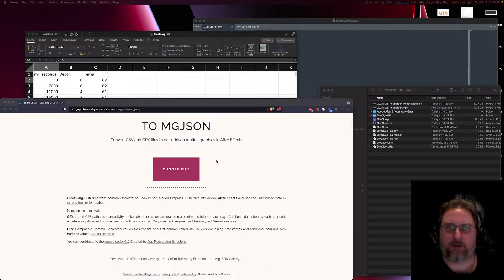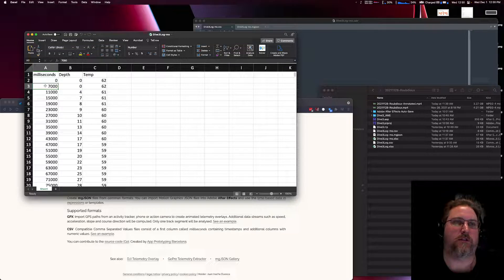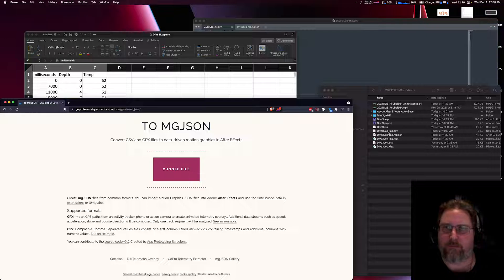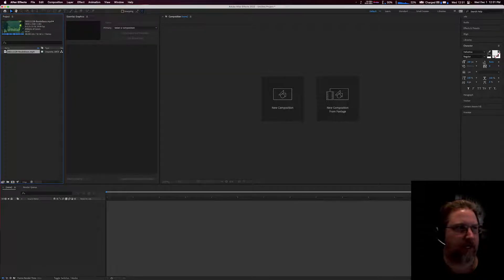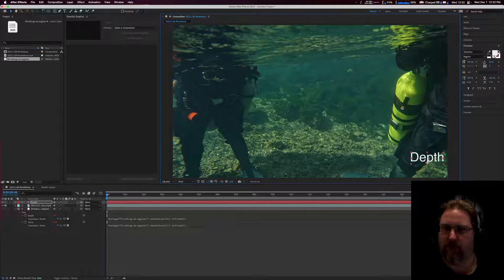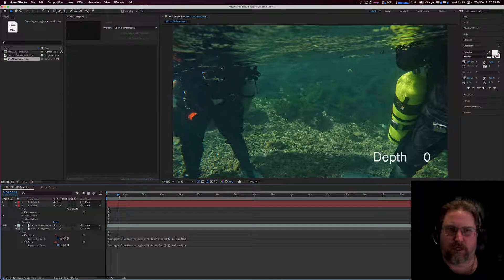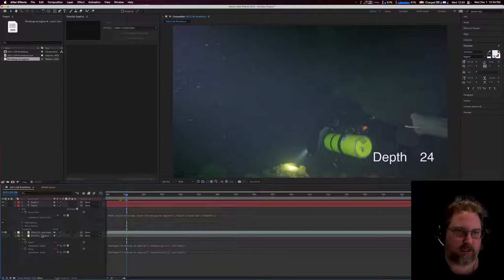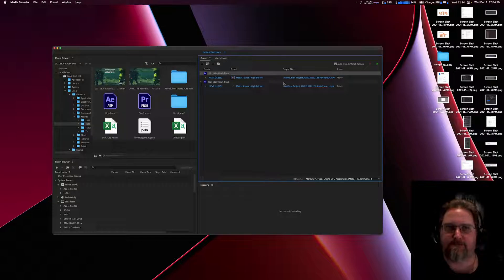Add Time Series Text to Video using After Effects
Quick tutorial on adding data elements to video from CSV using Adobe After Effects. I'm an AE newB but couldn't find any guides on how to accomplish this on the internet, everything was about motion graphics and I just wanted to display a simple data element. I am NOT an After Effects pro, this was literally the first thing I've ever done with AE I didn't want to forget how I did it so I recorded this. Hope it helps someone else out.

for the pointers, if you need more advanced overlays he has some great templates for After Effects.